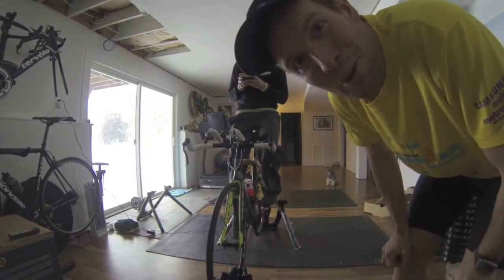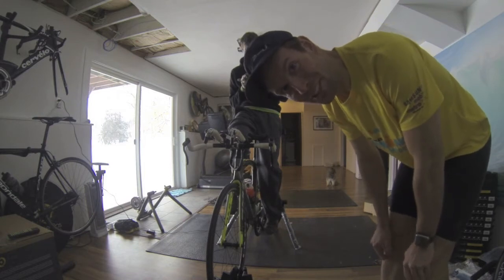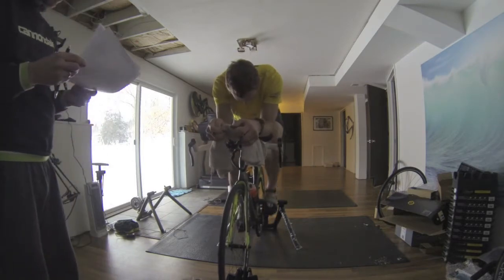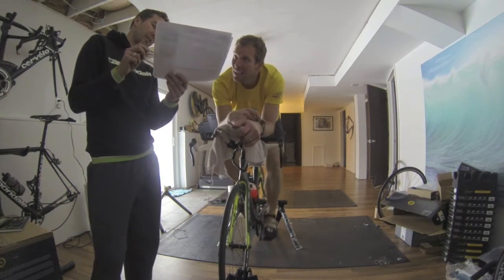Ep. 48 "New Toys, LT Testing & Weight Loss" - Triathlon's Road to Vegas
I test out my latest GoPro and Probeam training session with a little, pre-season, RPE Lactate Threshold (LT) assessment at Coach Will Smith's place.
My personal quest to qualify for the Ironman 70.3 World Championships in Las Vegas. A four year journey from overweight couch potato to serious triathlete.